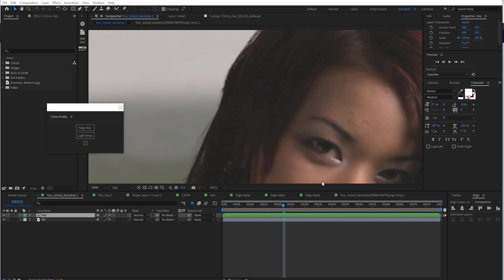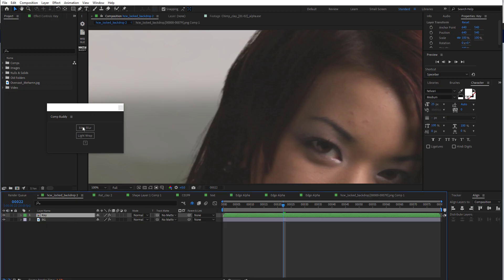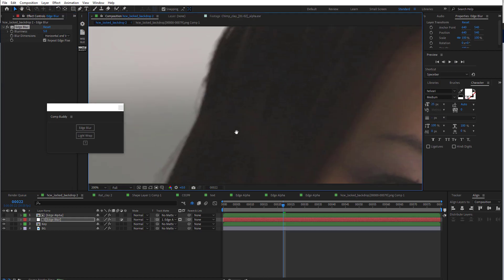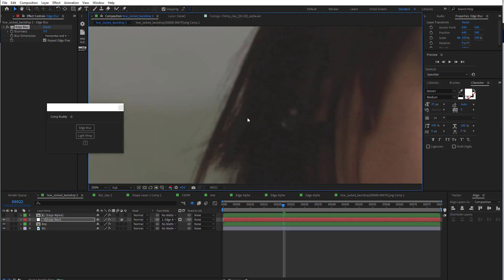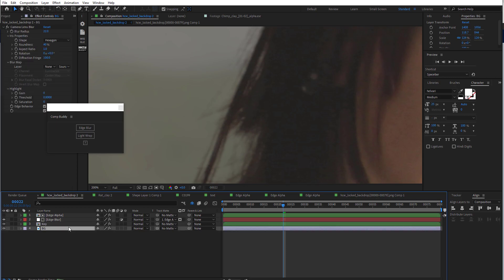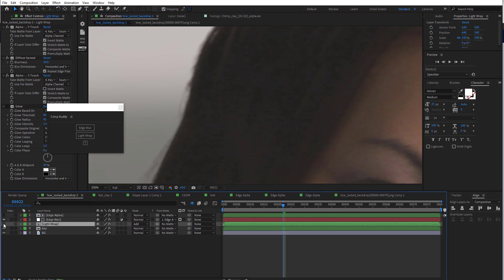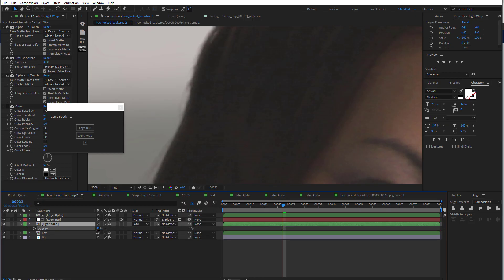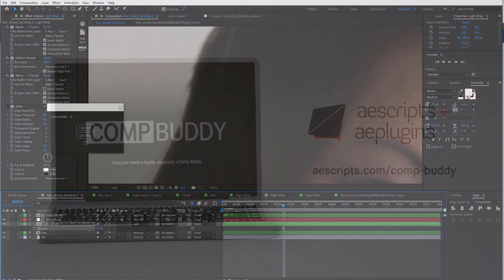Comp Buddy for After Effects in under 60 secs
Simplifies the process of creating an edge blur and light wrap in After Effects.

0:08 Edge Blur
0:32 Light Wrap
0:54 Title Card